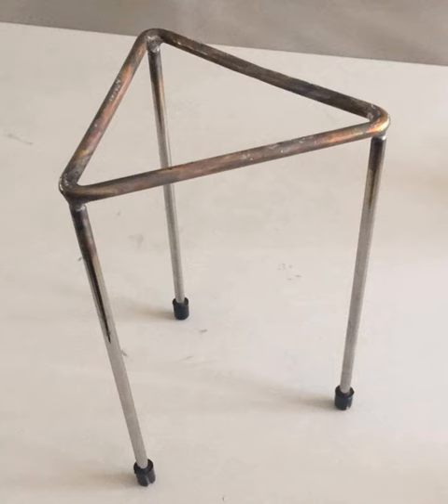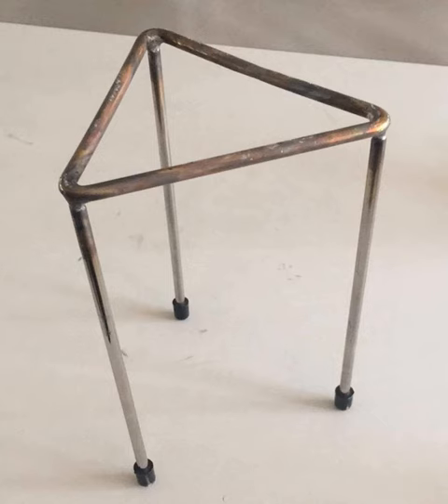Tripod (laboratory) | Wikipedia audio article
00:00:31 1 Variations
00:00:54 2 Usage
00:01:23 3 See also

- Socrates

SUMMARY
A laboratory tripod is a portable, three-legged platform equipment, which is usually made of lightweight metal such as stainless steel and Aluminium so that it can be moved conveniently within the lab. The main usage is to support or hold the flasks and beakers during experiments. Most of the time a wire gauze is required to be placed on top of the tripod in order to allow the glasswares to be placed on top of it. Due to its height, a bunsen burner can be placed underneath to heat them up.